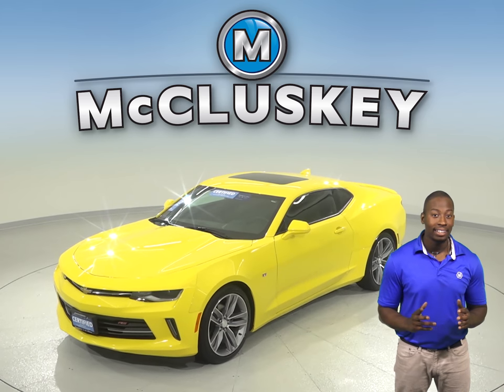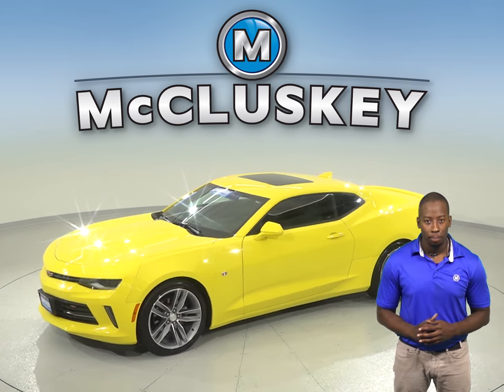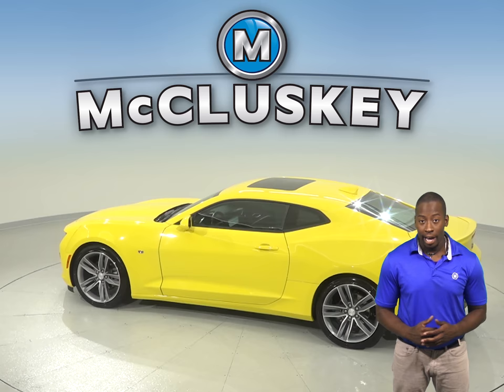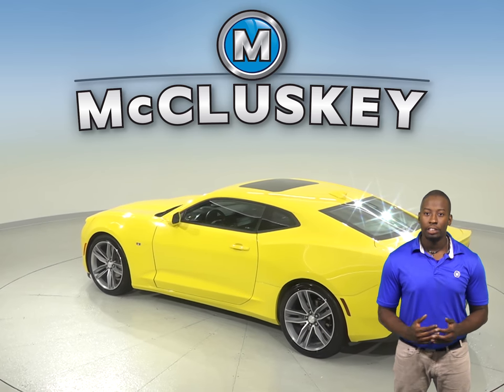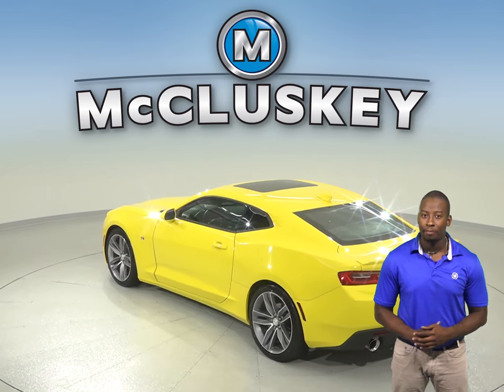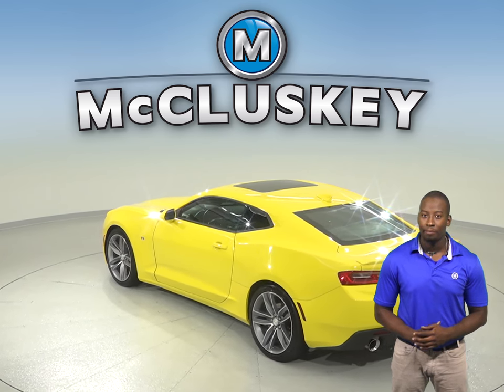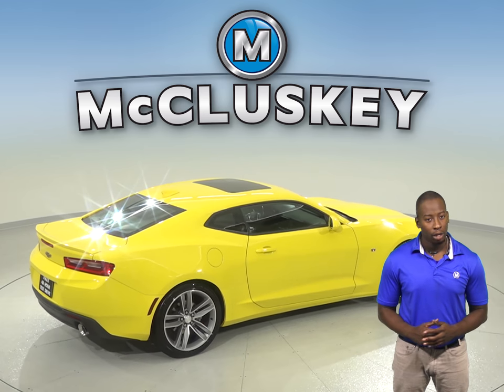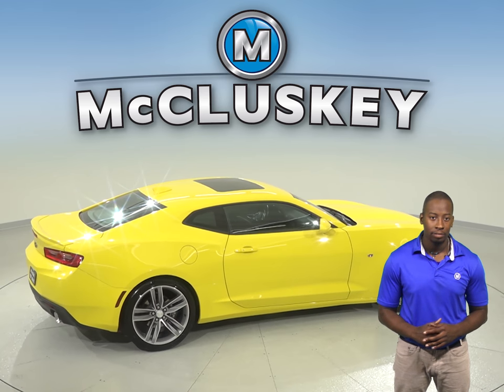A98139TA Used 2018 Chevrolet Camaro 1LT RWD 2D Coupe Yellow Test Drive, Review, For Sale -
Challenged credit?